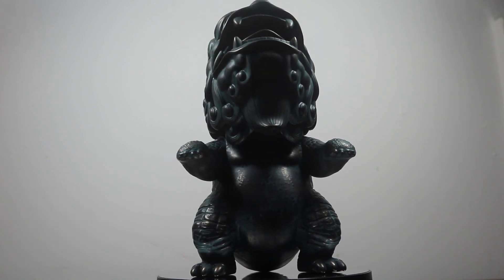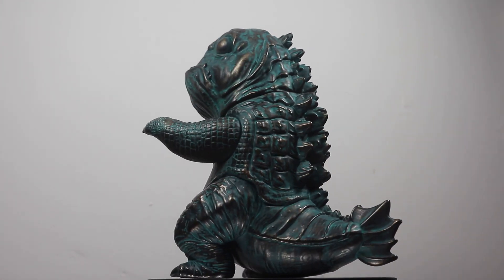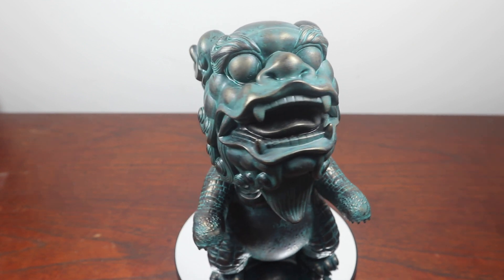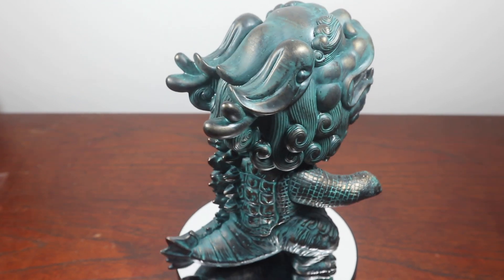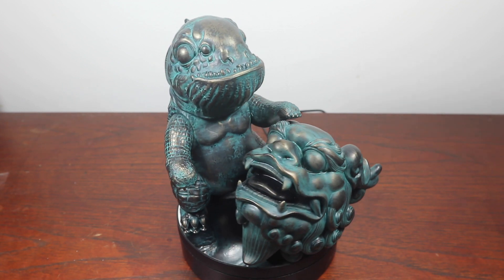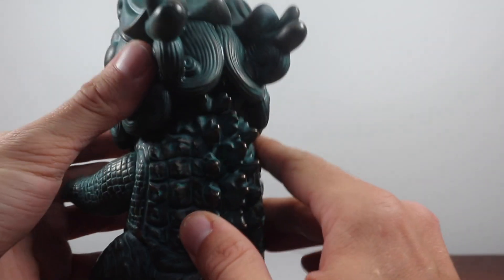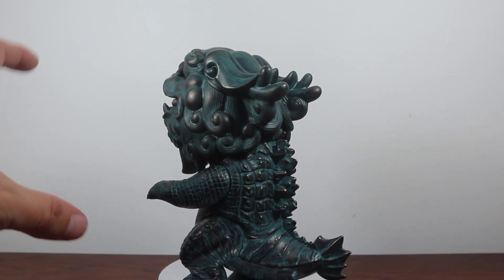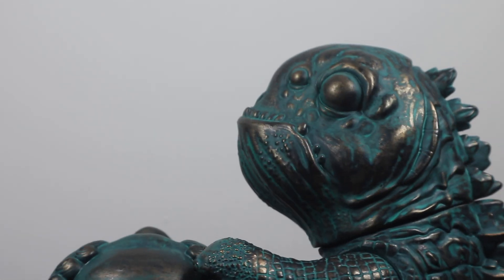Red Hot Style (Chaoschaoscats) Killin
Mark talks